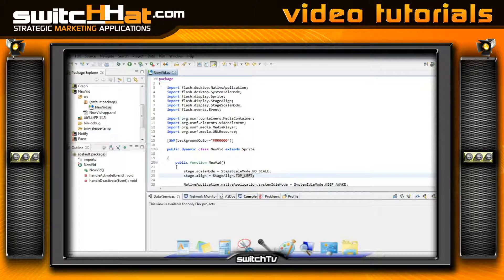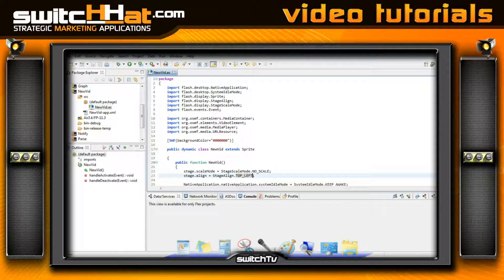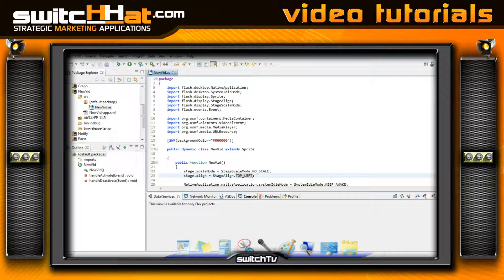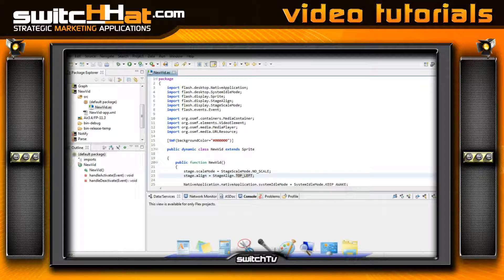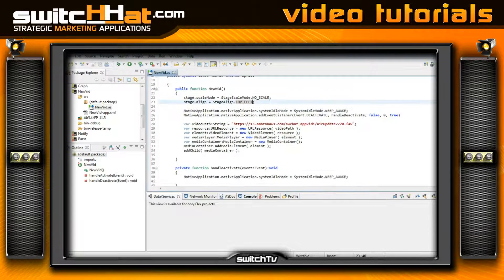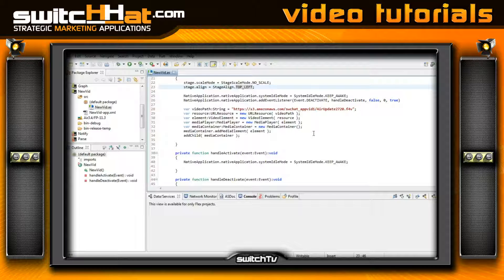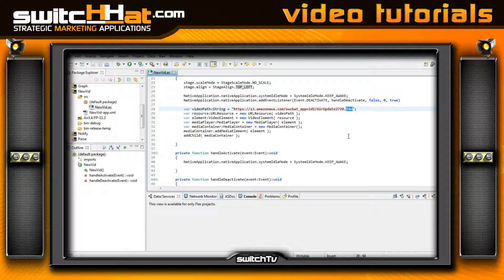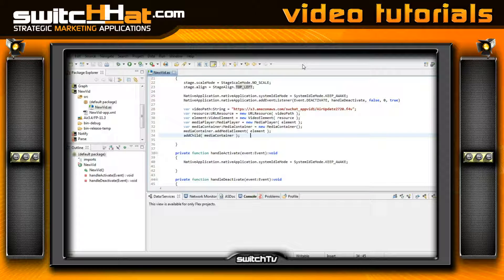"STREAMING VIDEO to Mobile Apps Using FLASH BUILDER 4.6/4.7"...Actionscript 3.0 Version..."Part One"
Want to pipe Dynamic and Streaming Video to your Flash Builder/Flex 4.6 & 4.7 Mobile Applications?  Want a "Custom Video Player" that hides behind a PayWall or Subscription System...and allows YOU to Make Money From Your Streaming Videos?  Then SwitcHHat's New Instructional Series on "Mobile Apps & Video Streaming Strategies" is what you need.

Watch as we use the Amazing Flash Builder/Flex 4.6 & 4.7 framework, and Adobe Air 3.4 - Flash Player 11.4 to build, package, and deploy a Native Air App that Flawlessly Streams Video to Any smartphone or tablet.

In successive tutorials, software architect Craig Workman, will lead through the process of building your very own "Custom Video Player", set up your own streaming video server for pennies, build a paywall or subscription service that makes you money on your video content. and then deploy your new mobile app to the Markets!!

Final episodes will have some Exciting "BONUS MATERIAL", teaching you how to quickly convert your newly built mobile app...to a Dynamic Web App, and Even a Smart TV app for viewing at home!